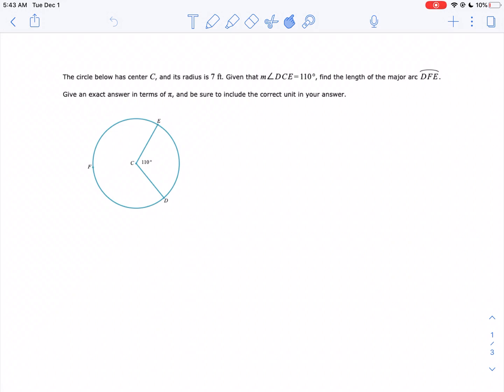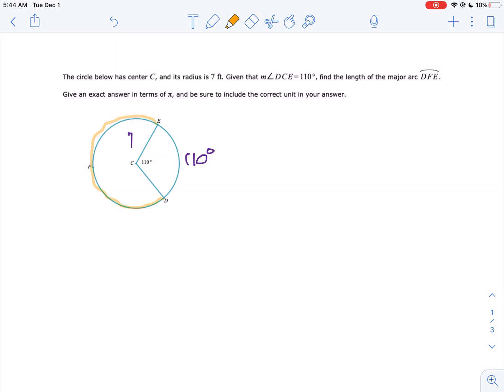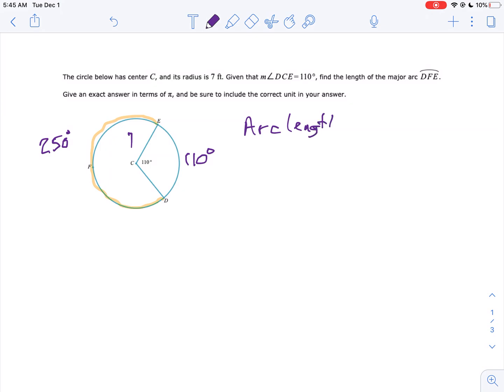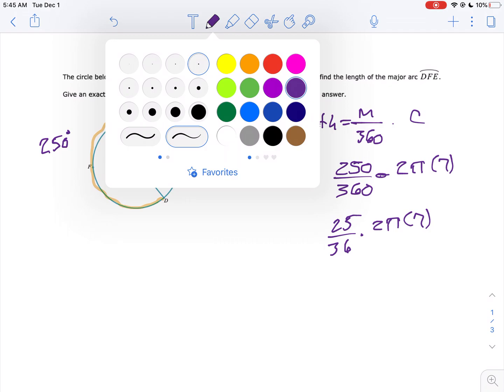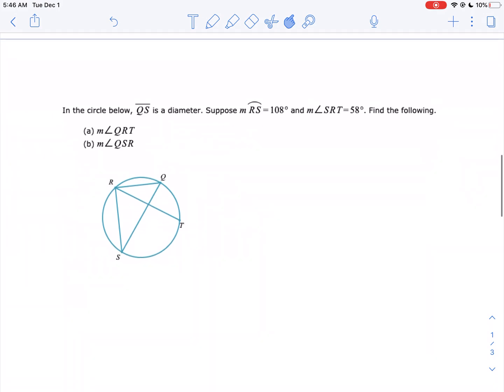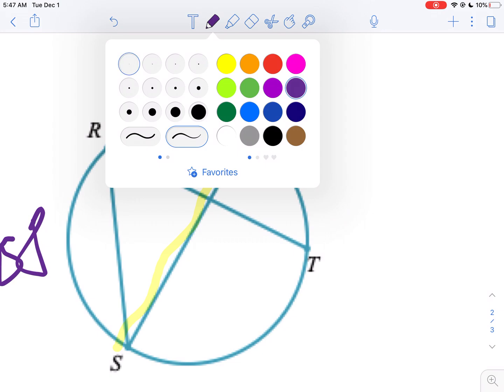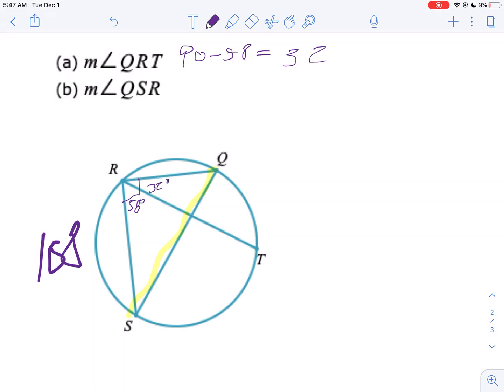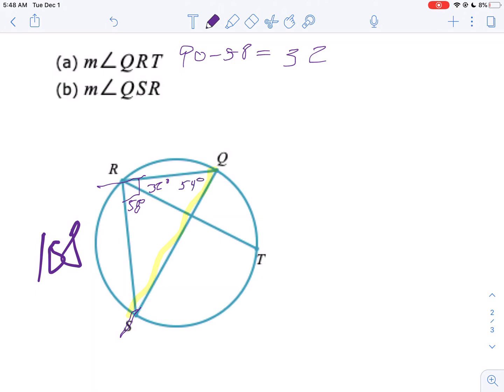MT 9 LT 6 affirmation review KE